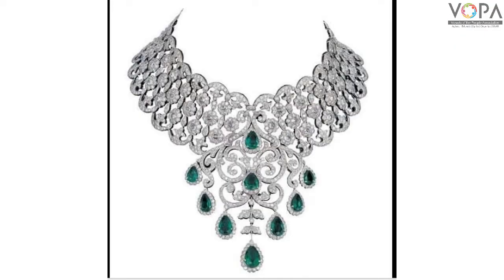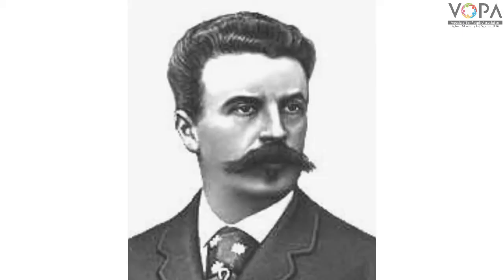9th | English | Chapter 1.5 | The Necklace | Introduction | V-School